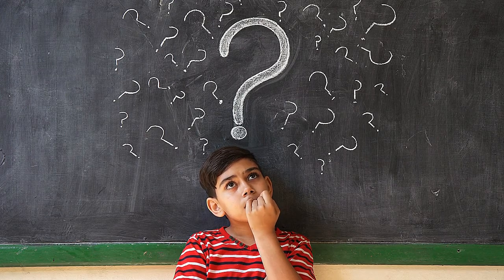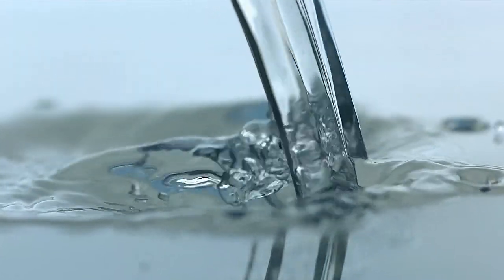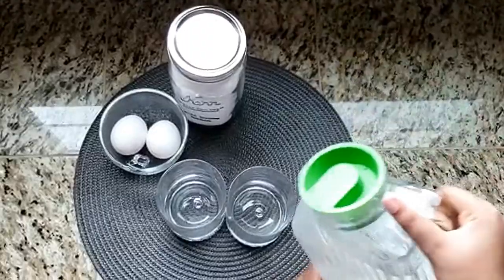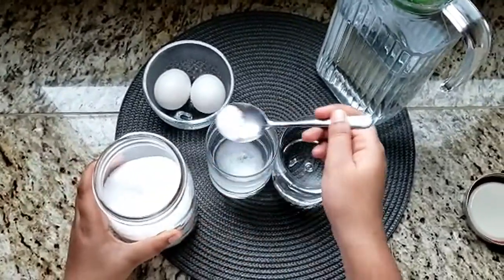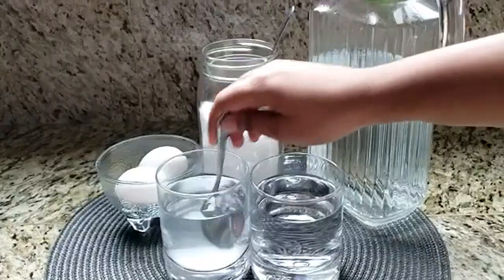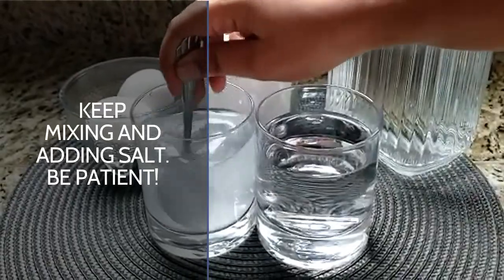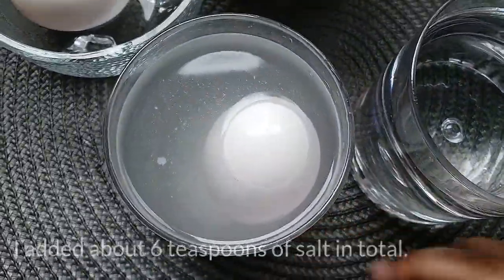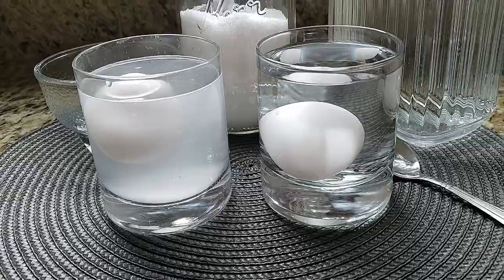Sink or Float?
Do eggs sink or float in salt water? This experiment also has a real life application.

Materials:
Water
2 eggs
Salt
2 clear cups